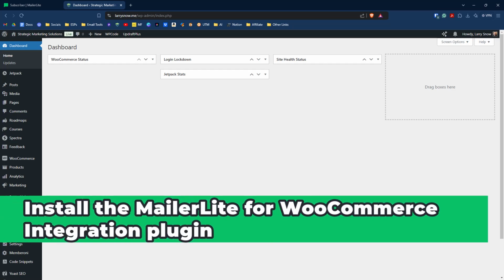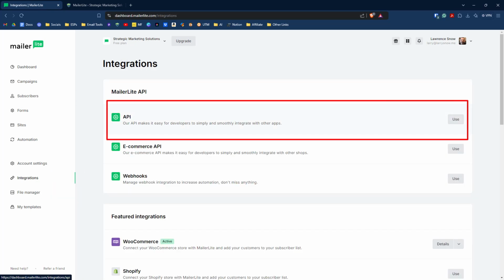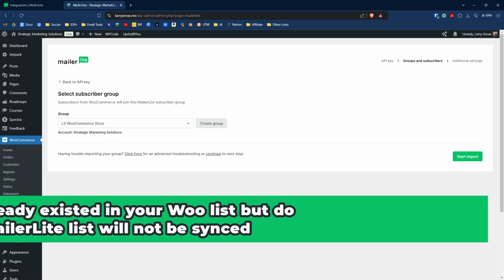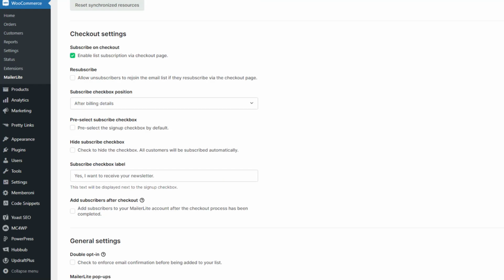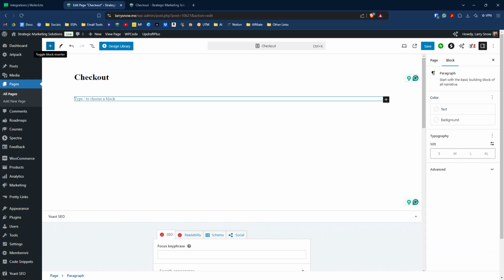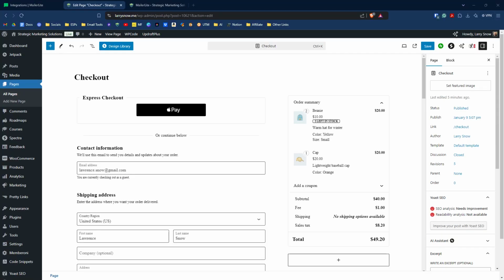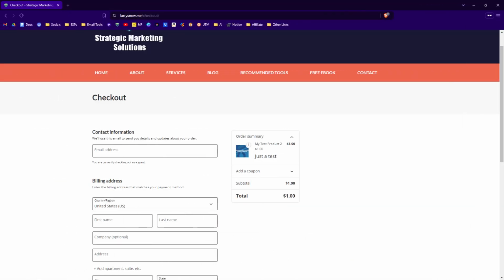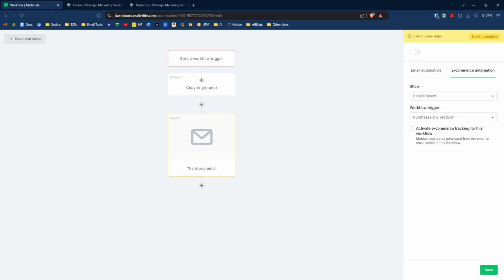MailerLite WooCommerce Integration: The Dynamic Duo for E-Commerce Success!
If setting up email marketing for WooCommerce gives you a headache, this video is your cure. Unlike several other videos on YouTube, I will show you how to integrate MailerLite with WooCommerce—step-by-step, no fluff, no frustration—just me and you.

Chapters
00:00 - Intro
00:28 - Install MailerLite for WooCommerce Integration plugin
01:28 - Connect API Key
02:23 - Add your MailerLite Group
02:44 - Start Syncing Woo Customers and MailerLite subscribers
03:18 - Synchronization settings
04:55 - WooCommerce Checkout Page and MailerLite Opt-in
07:42 - Testing the Opt-in process and data captured by MailerLite
08:45 - Add in Automation workflows
09:04 - Continue learning about MailerLite